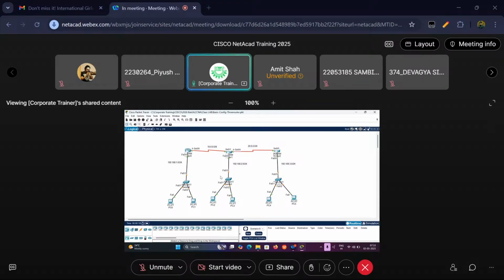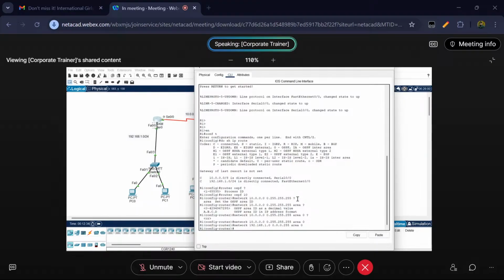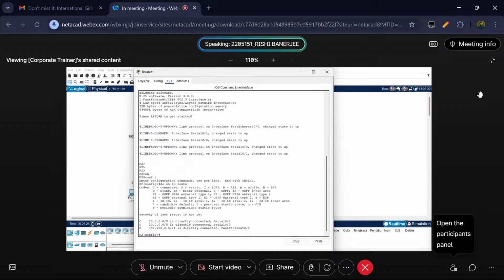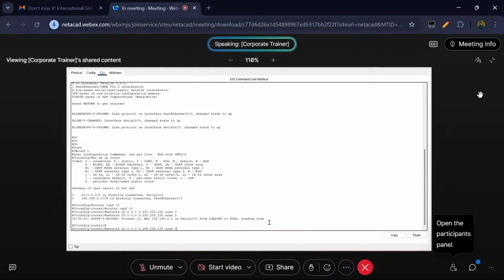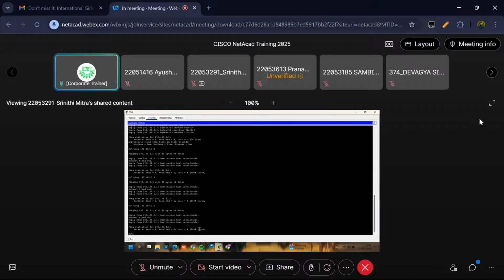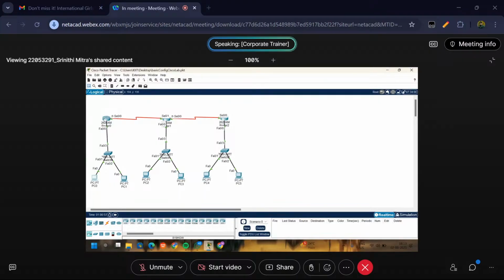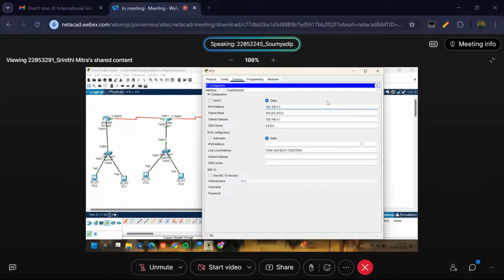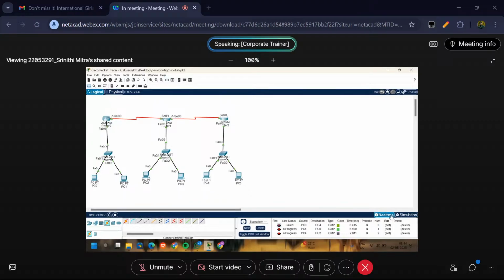OSPF Networking Protocol In Cisco Packet Tracer